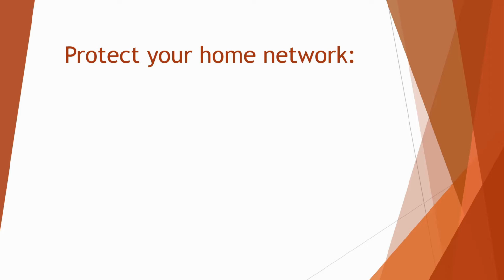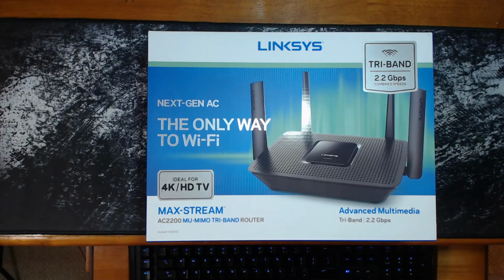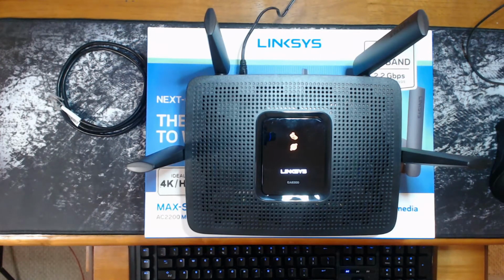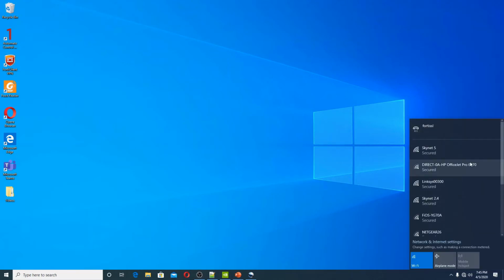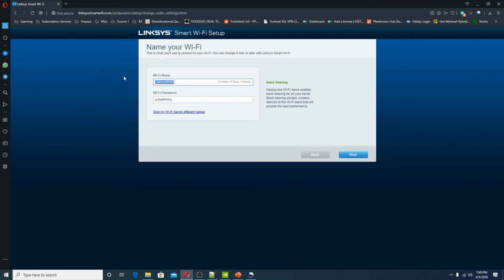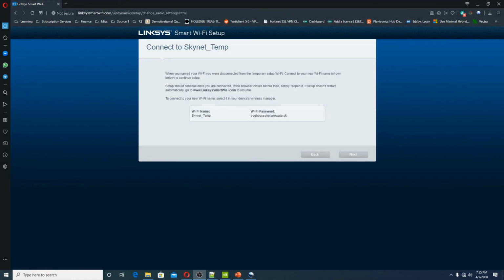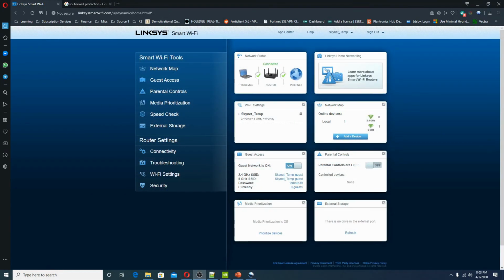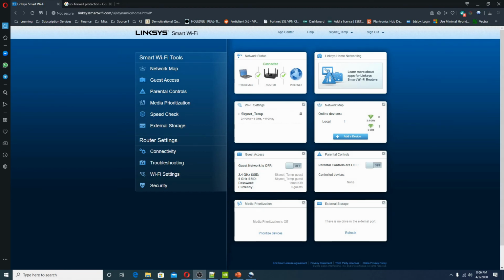Source1 Security Series Protecting your Home Network YouTube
I edited this video for Source1 Solutions from source audio and video provided by Nick Gustum. The source video was shot, recorded and composed as a single long video. The Source1 Solutions marketing team needed shorter videos and some composition changes for social media channels and asked me to do some editing for them. The original video was broken up into three smaller segments, individual episodes. To shorten each segment, fades and long transitions were removed. Some of the original content was created in Powerpoint and later modified. Freeze frames were created from portions of the original video as a means to correct timing gaps that were created when fade in and out to black transitions were removed.  The sound level was edited to equalize music vs dialog levels.  The marketing team at Source1 was very happy with the results.